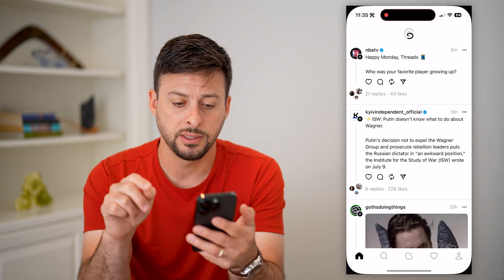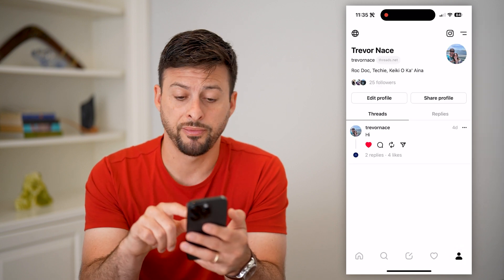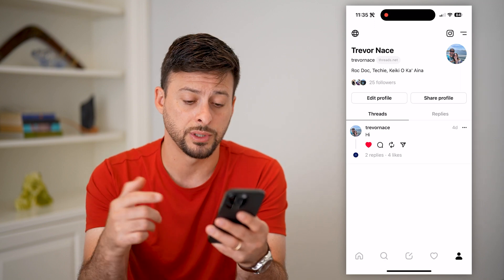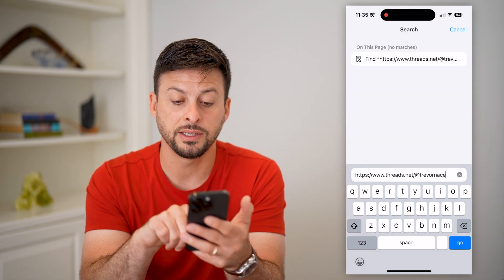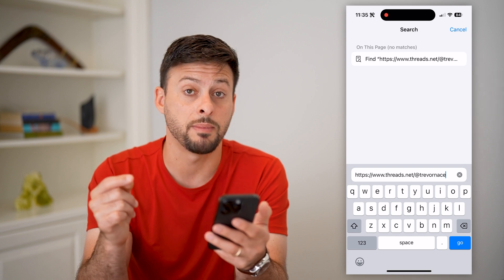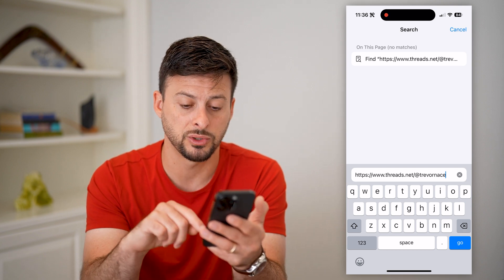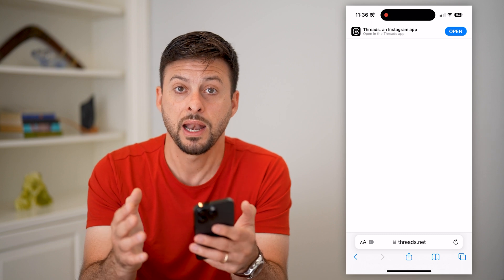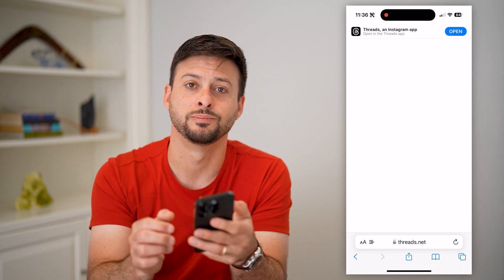How To Find Threads Profile Link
Here's how to find and copy your Threads profile link if you want to share it, use it somewhere else, etc.